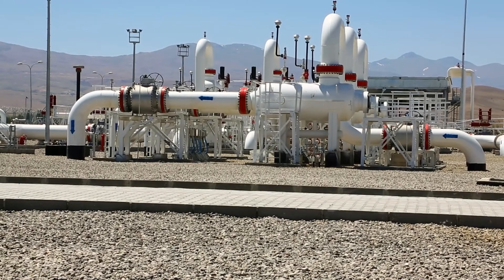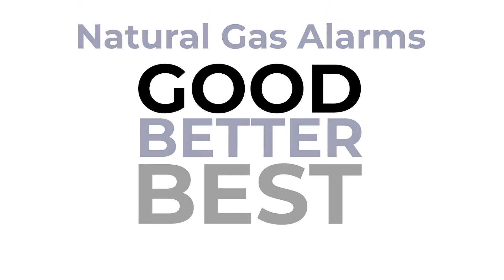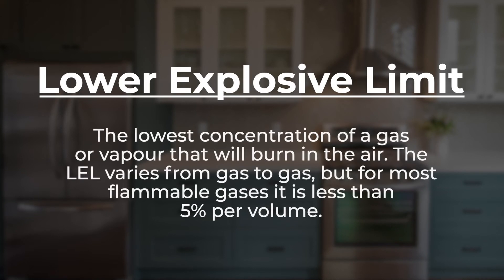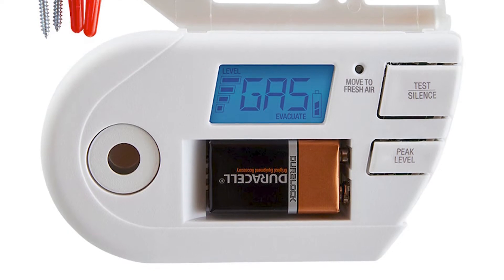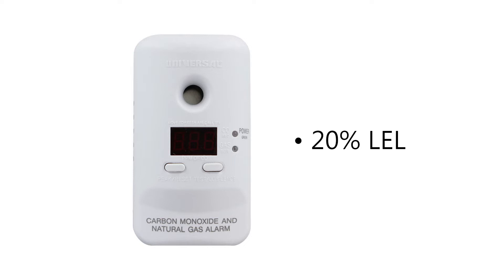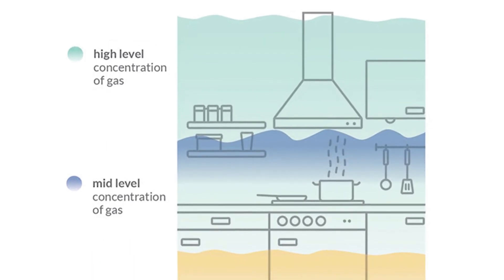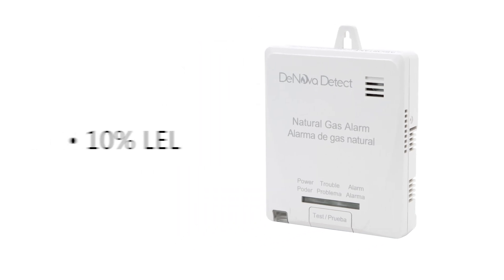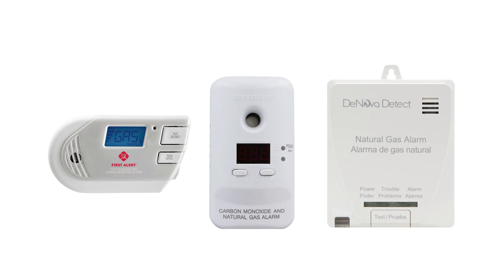A Guide to Finding the Best Natural Gas Alarm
Using a natural gas alarm to protect your home should be just as important as implementing smoke and carbon monoxide alarms. First Alert and Universal Security Instruments have created combination alarms that excel in detecting the presence of both natural gas and carbon monoxide. These plug-in natural gas alarms bypass hardwired installation for an easy setup that can be used in traditional wall outlets. While the dual sensing properties of a combination detector are appealing, they’re still somewhat limited by their reliance on a plug-in setup. DeNova Detect Natural Gas Alarms remove the restrictions by being completely wireless. This will allow them to be installed closer to the ceiling. Natural gas rises, so a DeNova Detect Natural Gas Detector can be setup in a place that’s ideal for sensing it. We discuss these natural gas alarms in more detail such as showcasing their features, LEL rating and more in this video. We’re here to help you find the best natural gas detector to fit your home.

First Alert Combination Explosive Gas and Carbon Monoxide Alarm with Backlit Digital Display - GCO1CN (1039760)

Universal Security Instruments Plug-In 2-in-1 Carbon Monoxide and Natural Gas Smart Alarm with Battery Backup (MCND401B)

DeNova Detect Natural Gas Alarm - ML-310ES

0:00 Importance of Natural Gas Alarms
0:40 First Alert GCO1CN Natural Gas Alarm
1:55 USI MCND401B Natural Gas Alarm
3:00 DeNova Detect ML-310ES Natural Gas Alarm